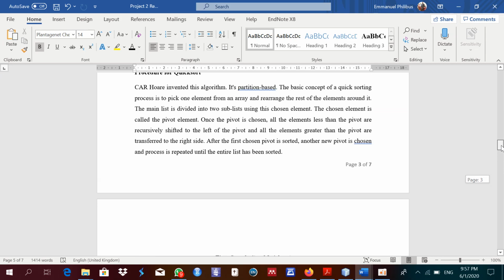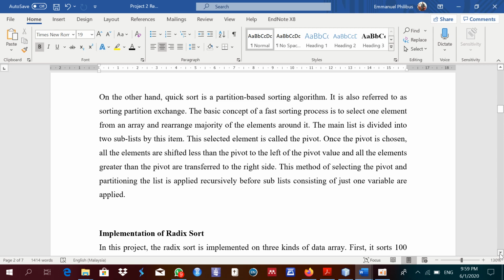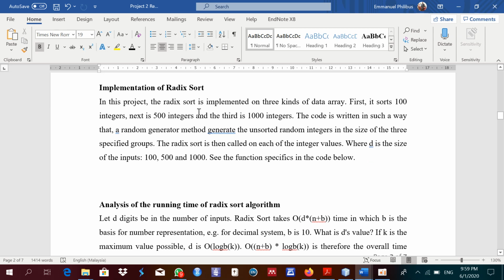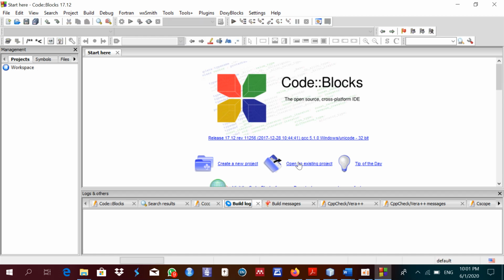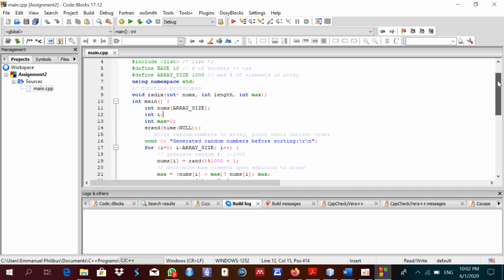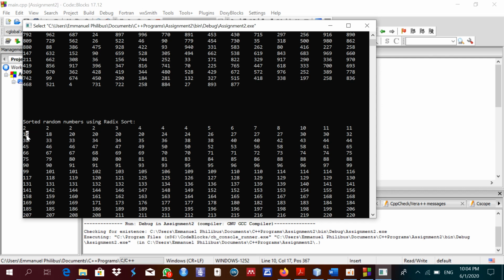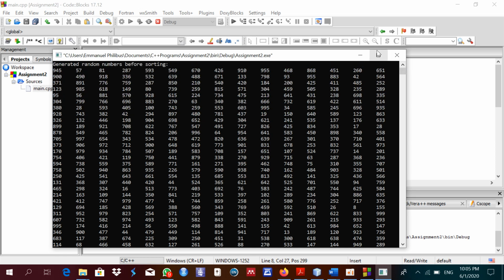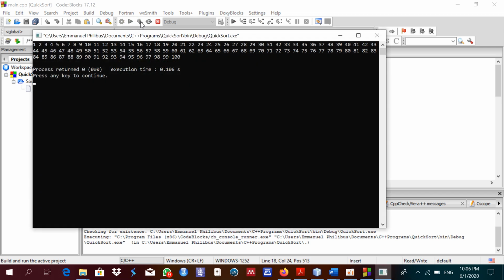Record 2020 01 06 21 55 59 359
Project 2 - Radix and Quicksort